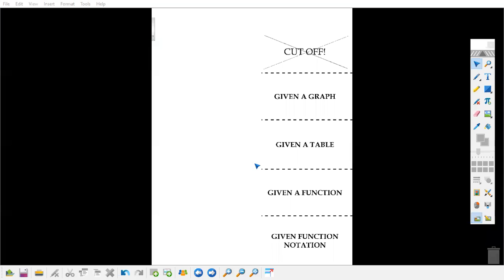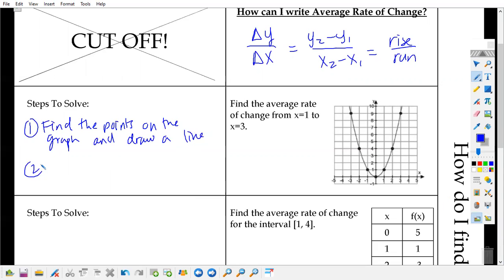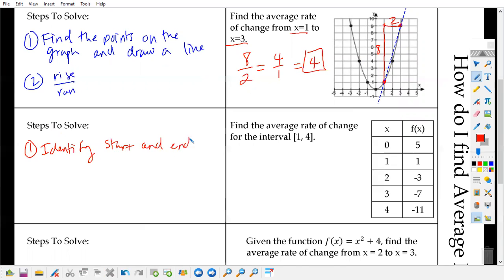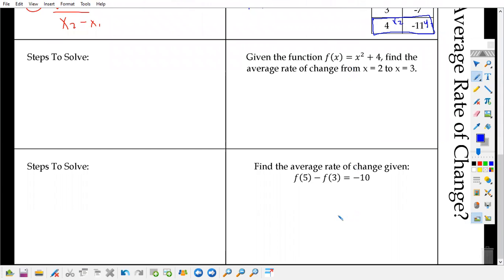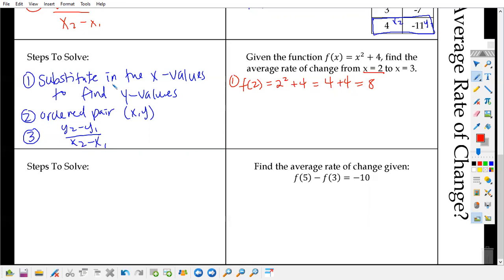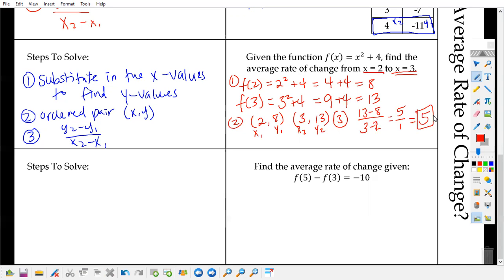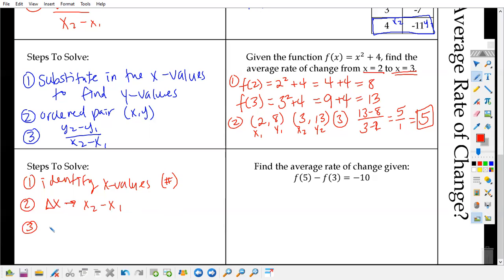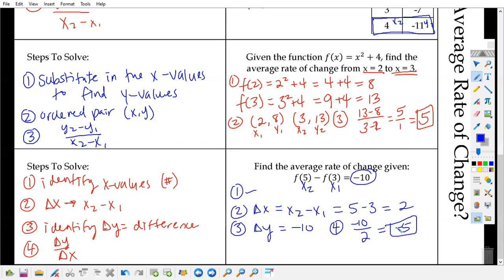1.2B Average Rate of Change pt. 1